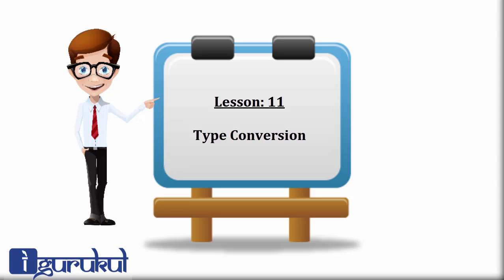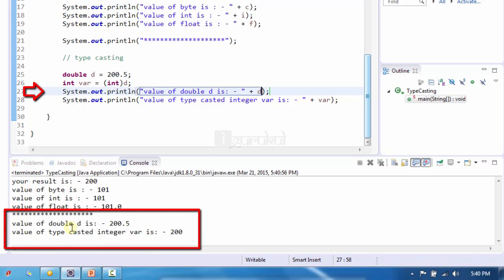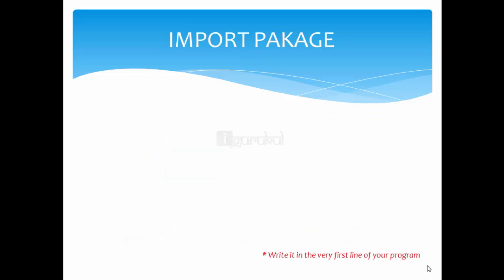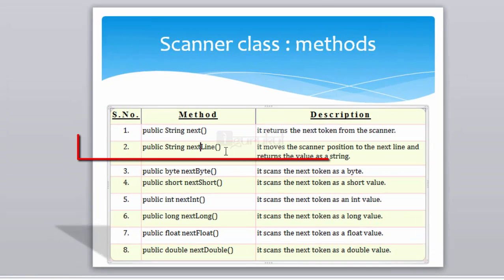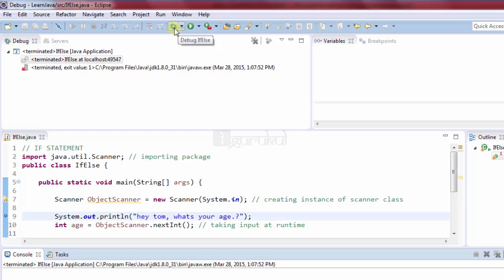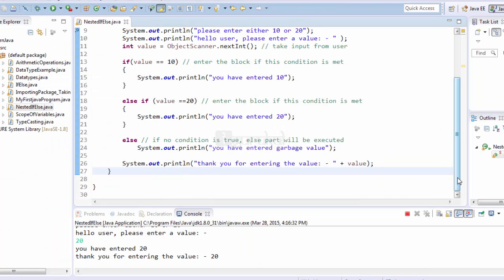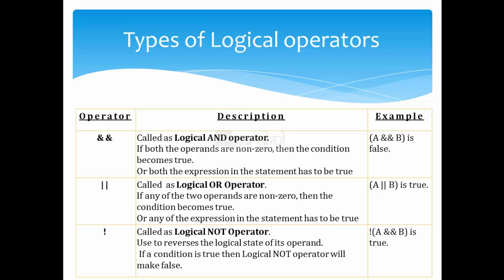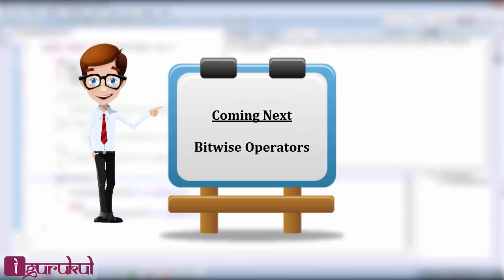Java Tutorials For Beginners - Part 3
Learn:      1. Type Conversion In Java           2. Type Casting In Java          3. Java Packages              4. Importing Packages          5. User Input At Runtime          6. Scanner Class                7. Control Flow Statements           8. if Statement             9. else-if Statement            10. nesting of if-else Statement
11. Logical Operators